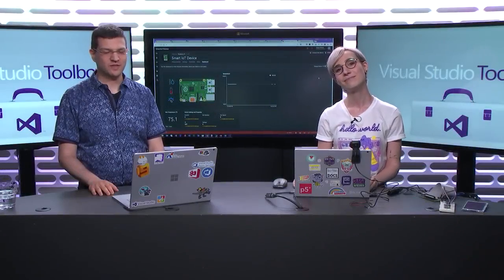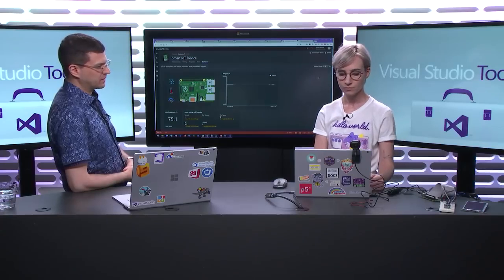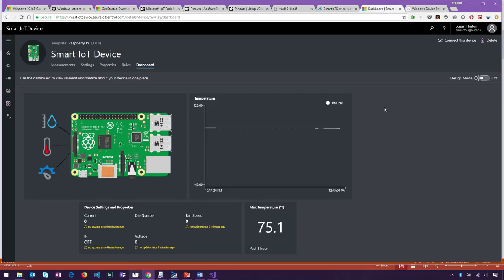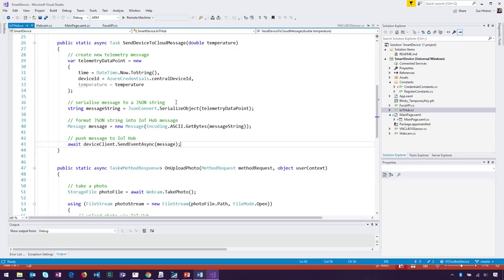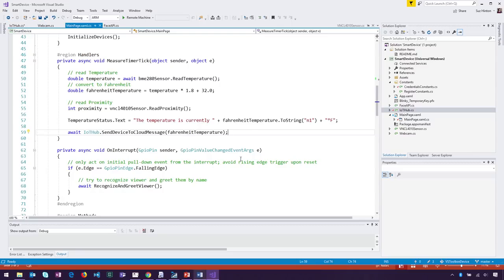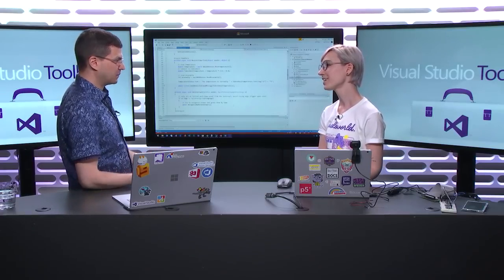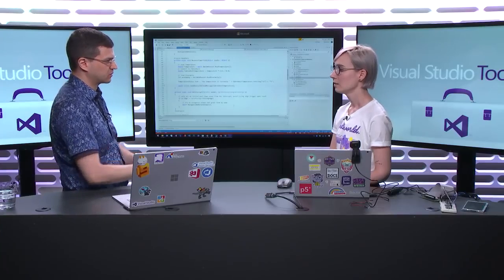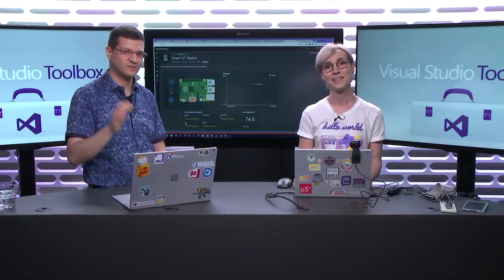Windows IoT #4: Azure IoT Hub and Azure IoT Central Integration for Windows IoT (Started Series)